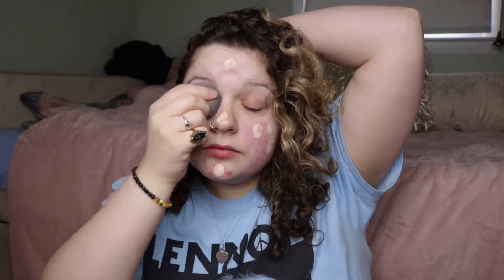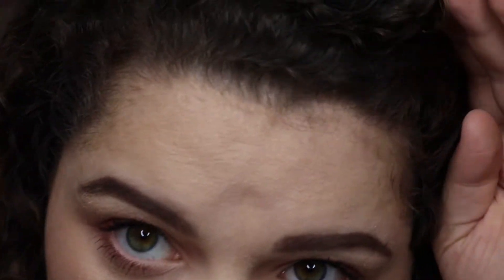LA GIRL PRO MATTE FOUNDATION 10 HR WEAR TEST & REVIEW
(watch in HD) Hey! Thank you so much for stopping by! I recently picked up the LA Girl Pro Matte Foundation to test out and forgot I bought it, so I finally got around to filming a first impressions/wear test on this foundation! Make sure you watch til the end to hear what I think about it! 💕